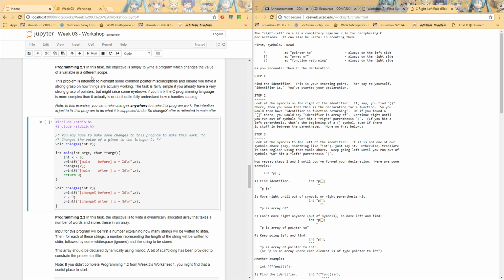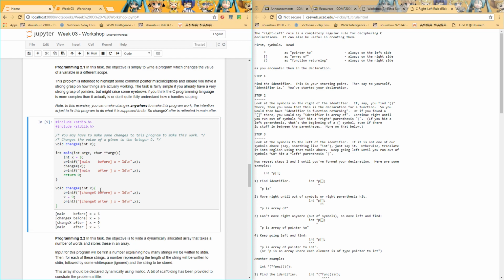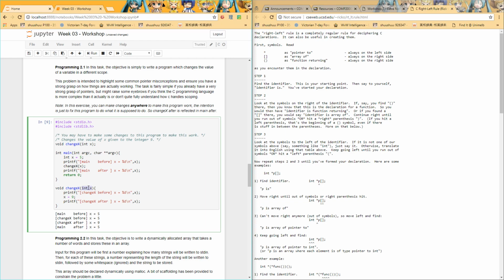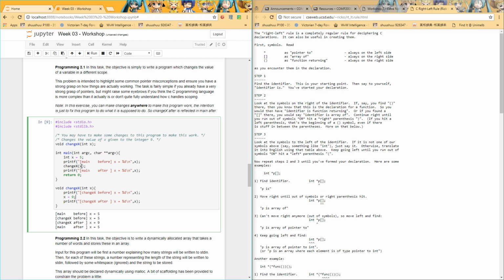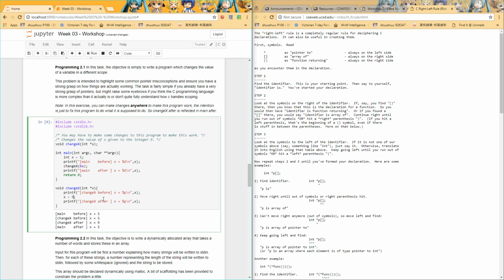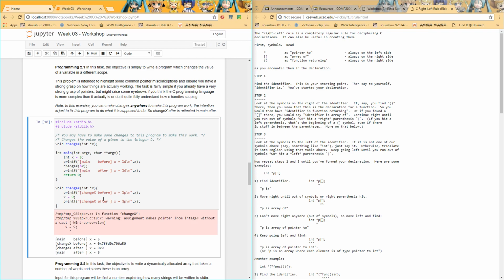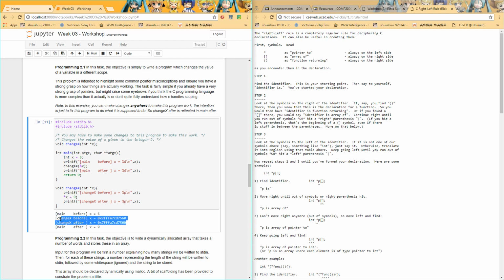2018 - COMP20003 - Week 3 - Workshop 2 - Programming 2.1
In this video we look at the solution to Programming Problem 2.1.

p2.1
00:00 - Problem Overview
00:22 - Local Variables
00:55 - Passing Address
01:30 - Dereferencing x